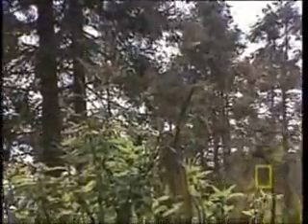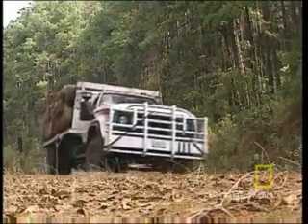Presentation of the monarch butterfly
This is an education presentation about the monarch butterfly.